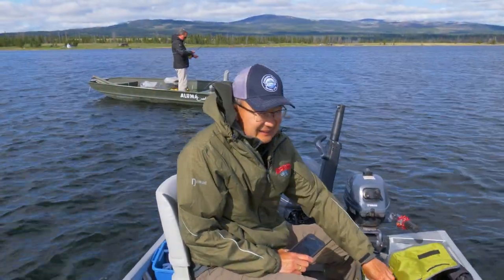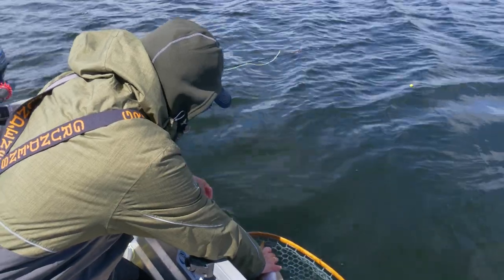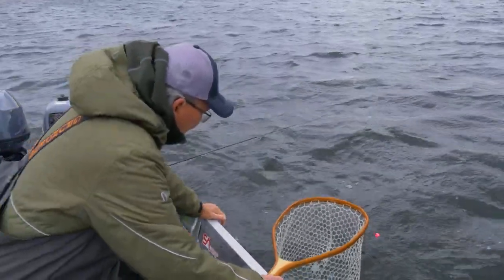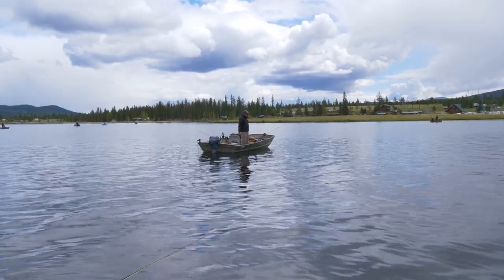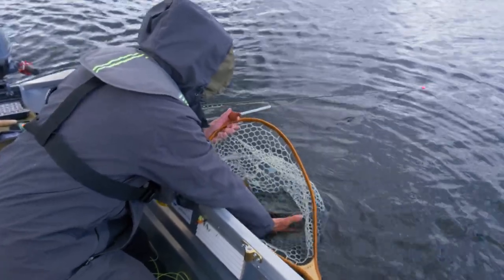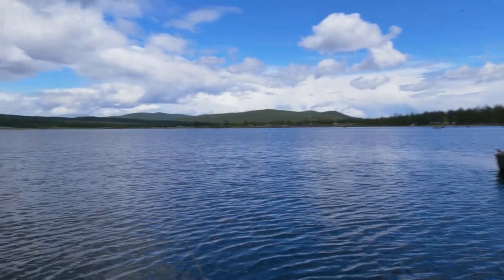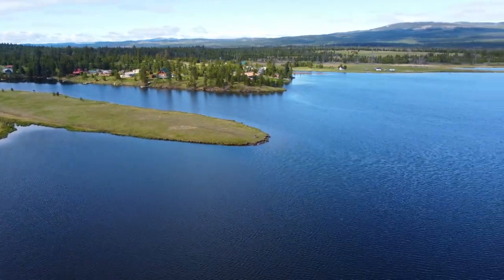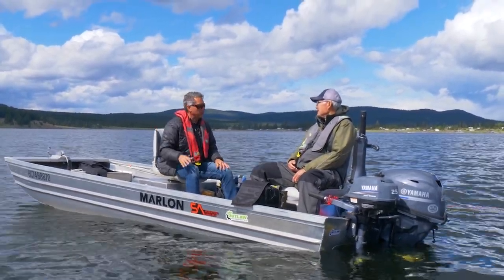FLY FISHING: BAD WEATHER ON TUNKWA LAKE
Don, Dale, and Brian Chan slug it out during some very poor weather conditions on Tunkwa Lake. Some shows make it to TV and this one didn't, so it turned into a SFOTF Mini Show...enjoy.